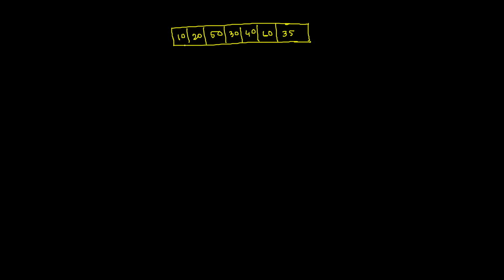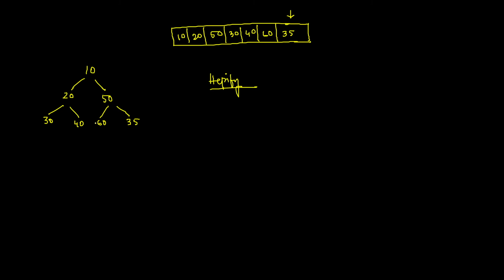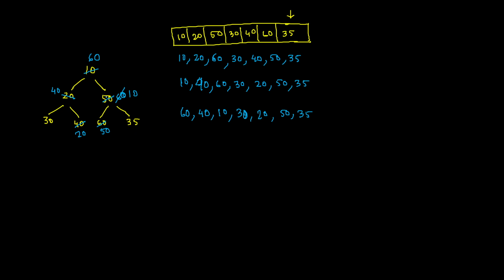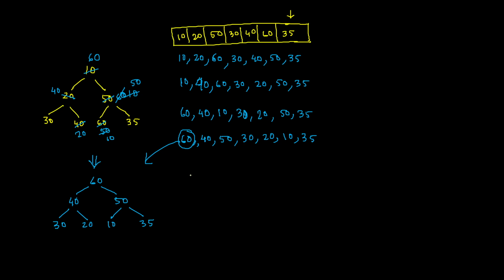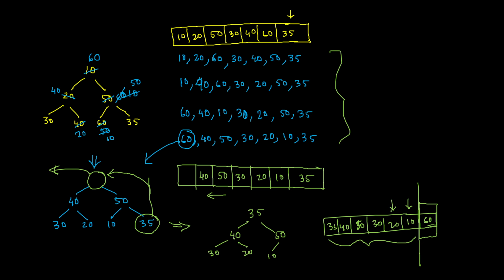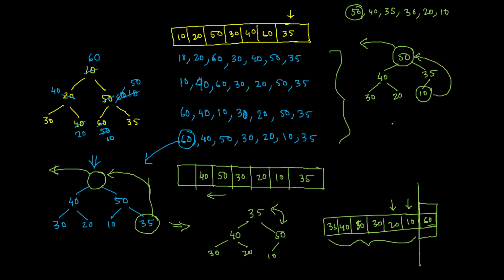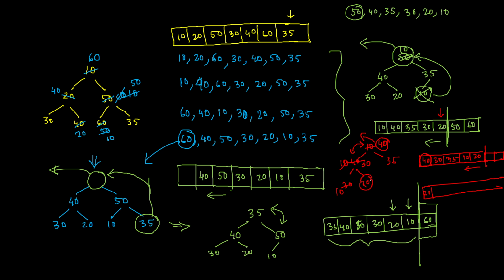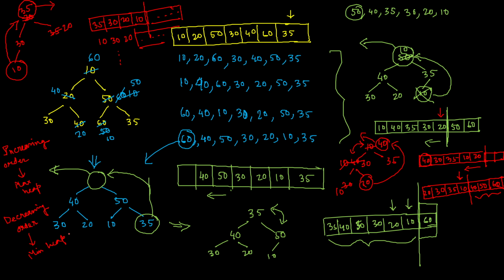Heap sort workout example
Heap sort explained step by step